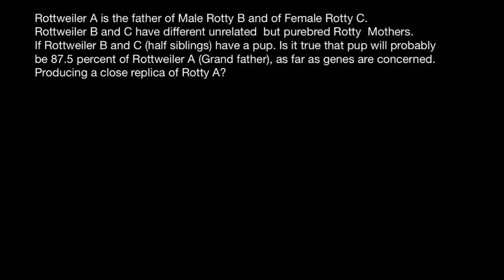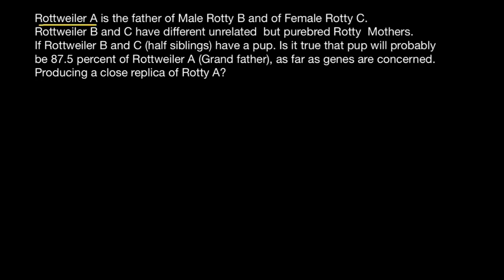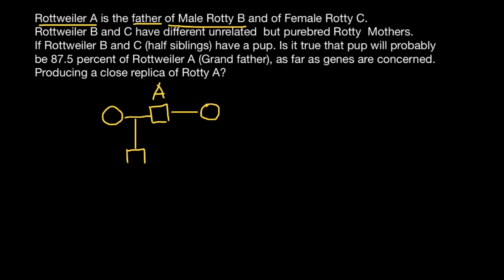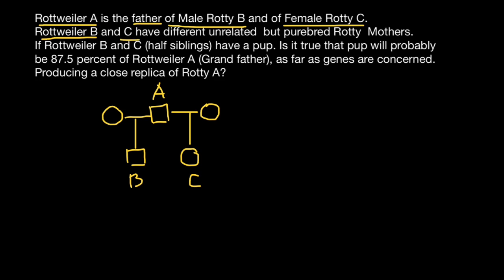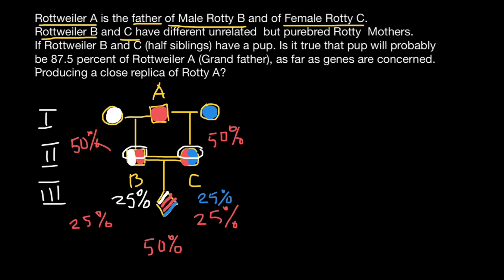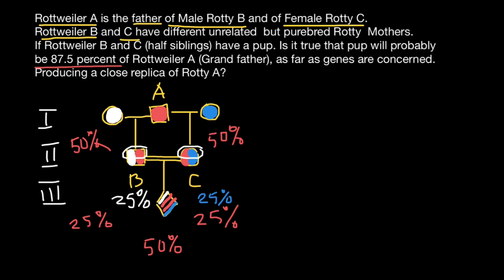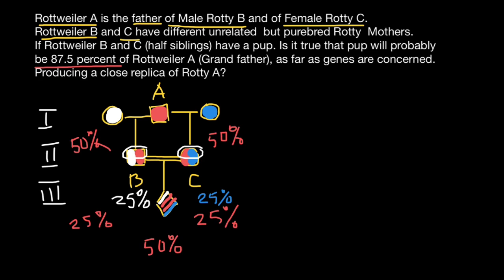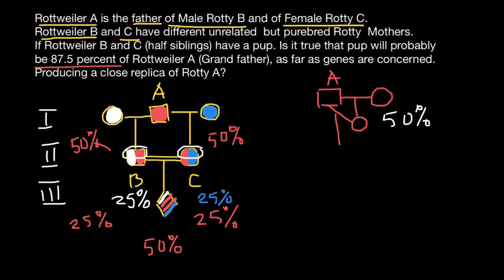Inbreeding and back-crossing explained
Backcrossing is a crossing of a hybrid with one of its parents or an individual genetically similar to its parent, to achieve offspring with a genetic identity closer to that of the parent. It is used in horticulture, animal breeding, and production of gene knockout organisms.
Backcrossed hybrids are sometimes described with acronym "BC"; for example, an F1 hybrid crossed with one of its parents (or a genetically similar individual) can be termed a BC1 hybrid, and a further cross of the BC1 hybrid to the same parent (or a genetically similar individual) produces a BC2 hybrid.

Problem:

Rottweiler A is the father of Male Rotty B and of Female Rotty C . Rottweiler B and C have different unrelated  but purebred Rotty  Mothers . If Rottweiler B and C ( half siblings) have a pup . Is it true that pup will probably be 87.5 percent of Rottweiler A ( Grand father)  , as far as genes are concerned. Producing a close replica of Rotty A ?